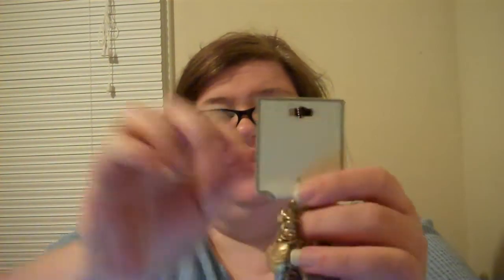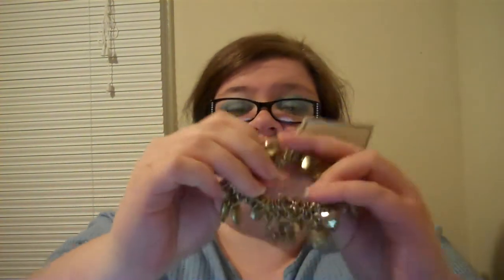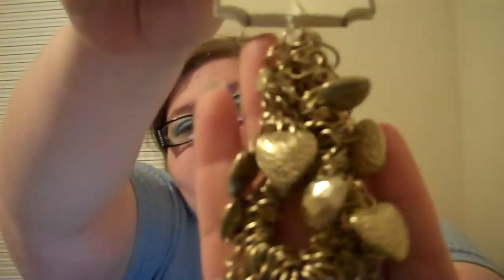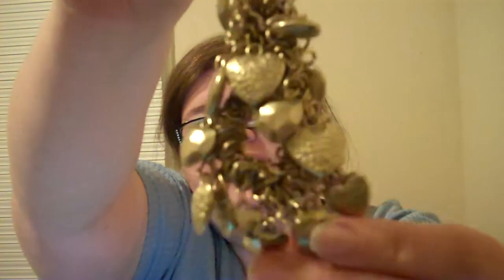CHARM BRACELET GIVEAWAY DAY 13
***GRAB BAG***